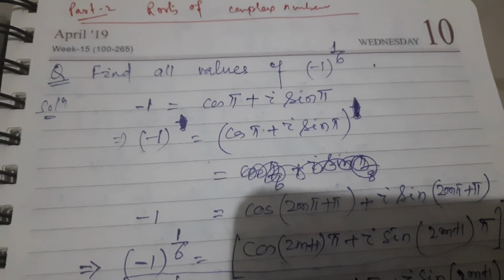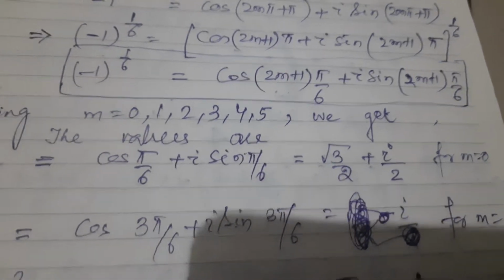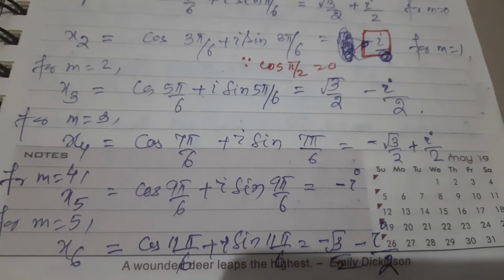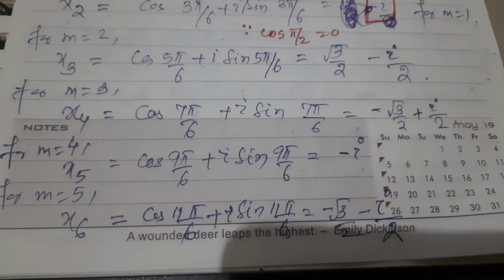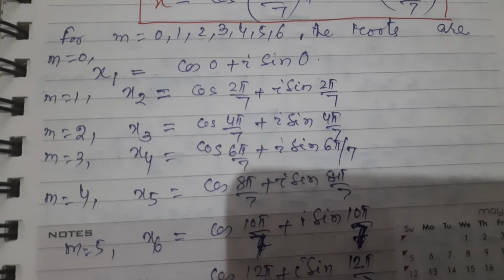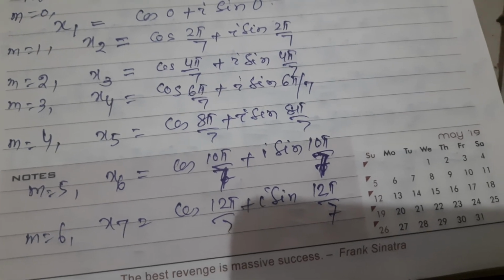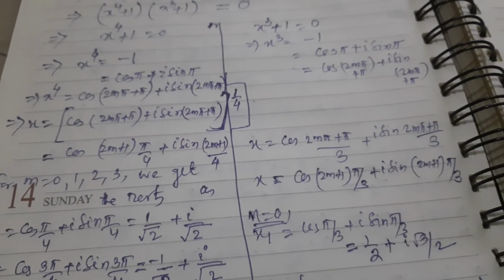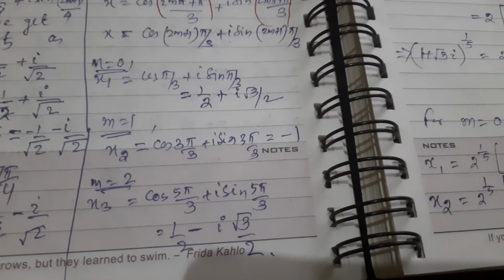Complex Analysis...ROOTS OF COMPLEX NUMBERS...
Part..2...Roots of Complex Numbers ...